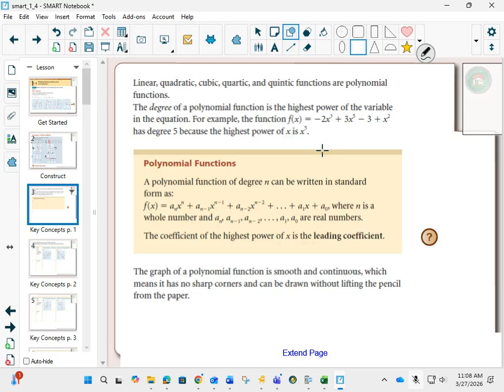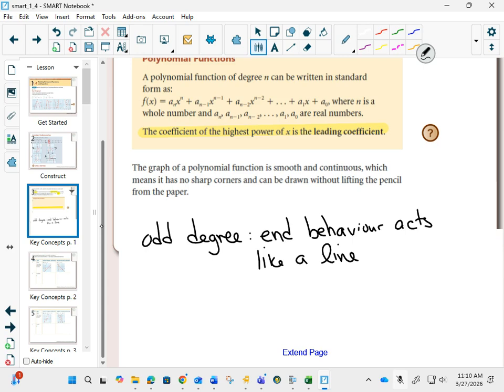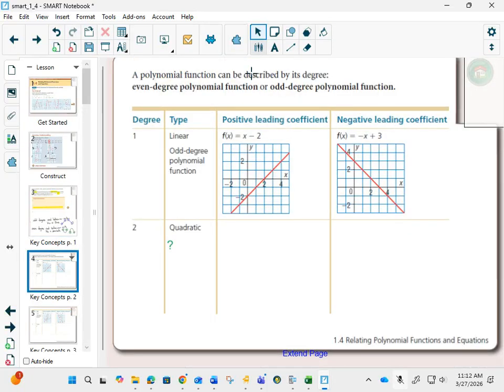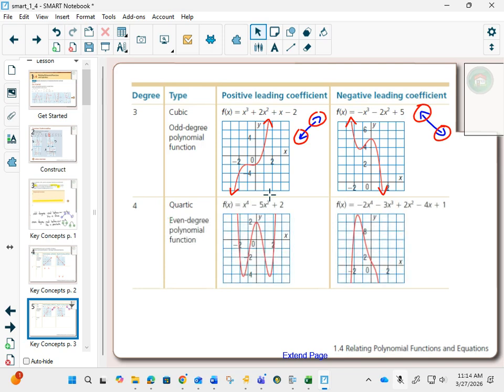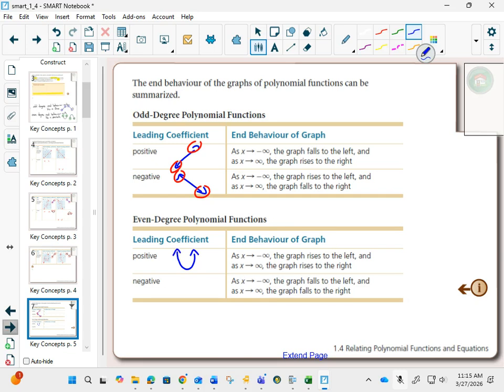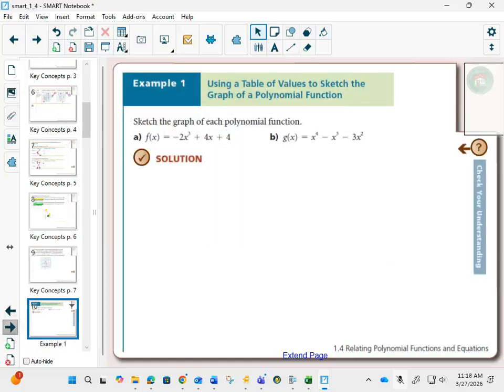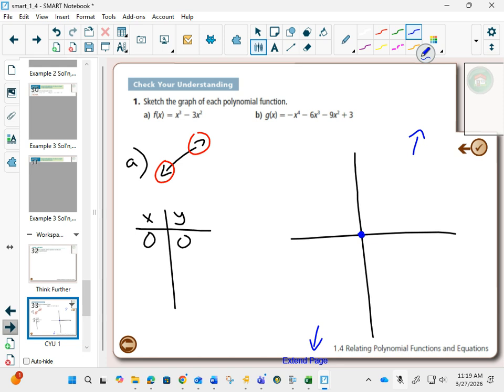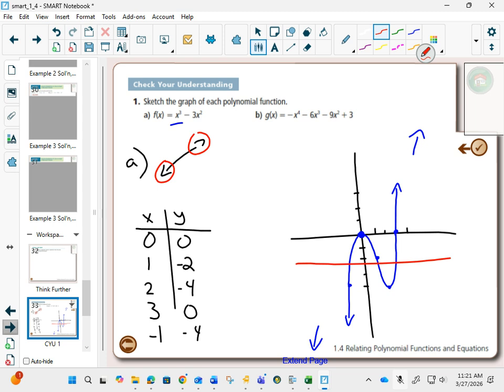40SP 1 4 Example 1